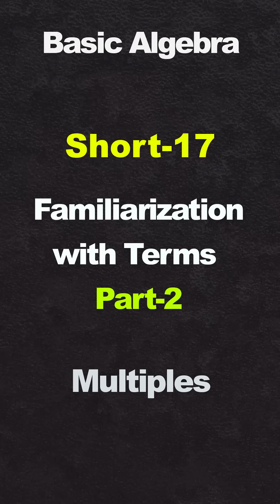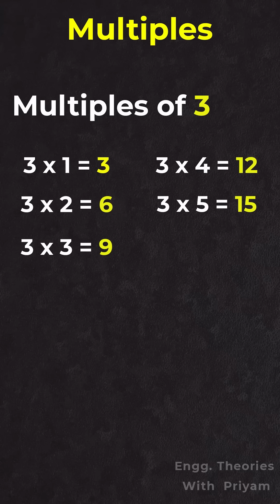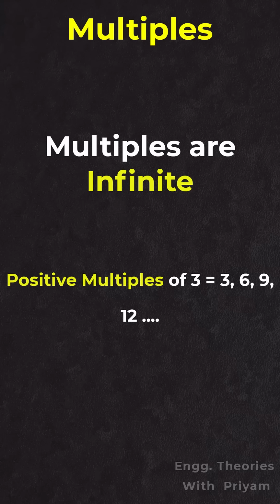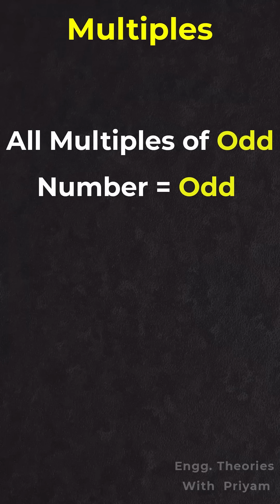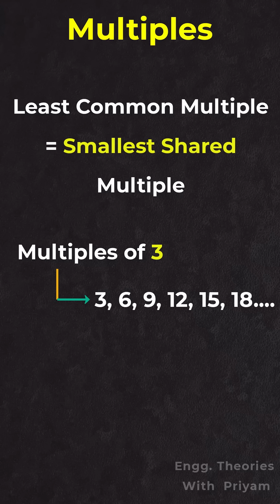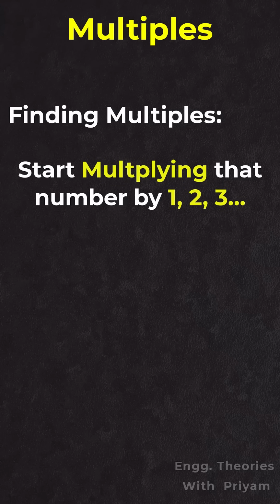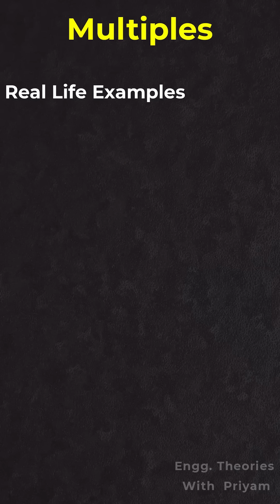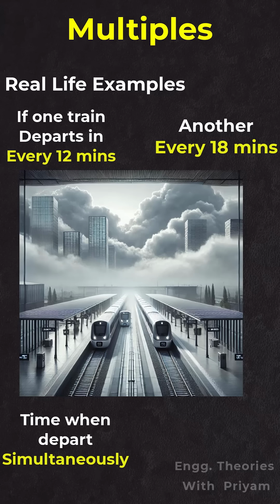Multiples in Mathematics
In this short video, I discuss the concept of multiples in mathematics. You’ll learn:

✅ How to find the multiples?
✅ Practical uses of multiples

This video is perfect for students, teachers, or anyone looking to get a better understanding of multiples and their real-life applications.